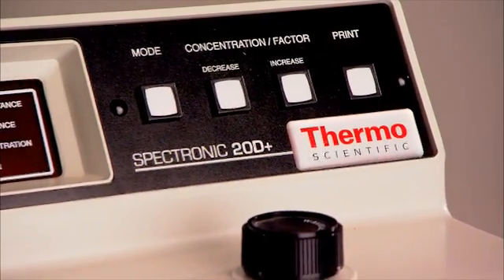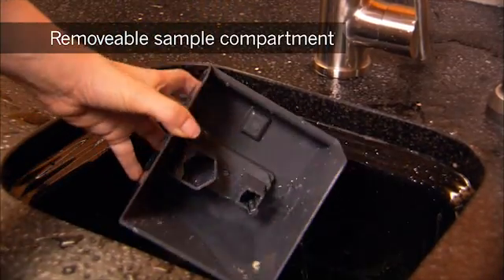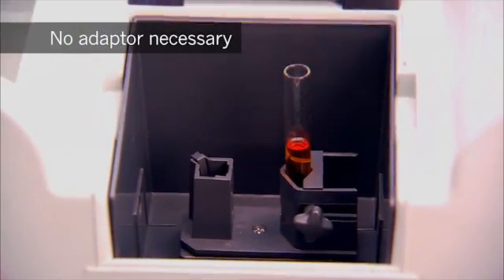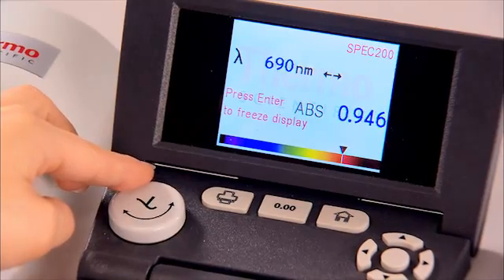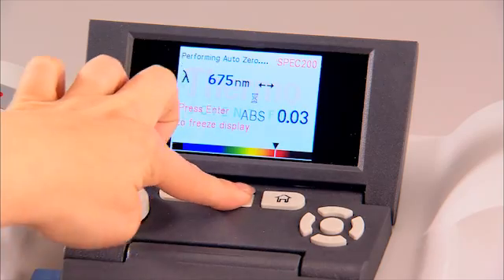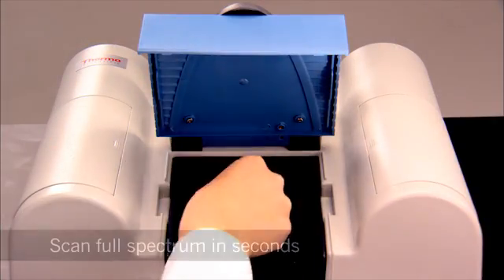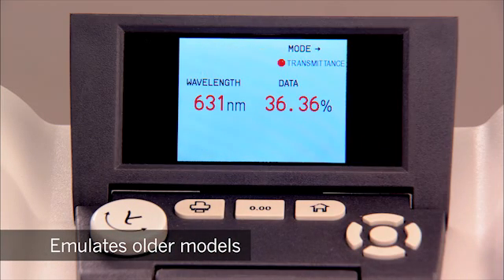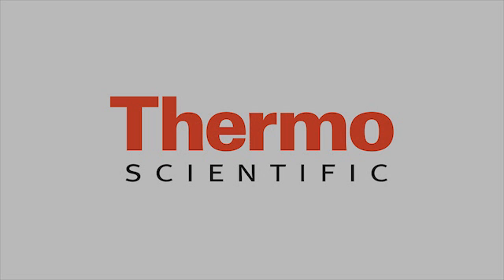SPECTRONIC 200 Visible Spectrophotometer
SPECTRONIC 200 Vis spectrophotometer for routine analytical and teaching applications.